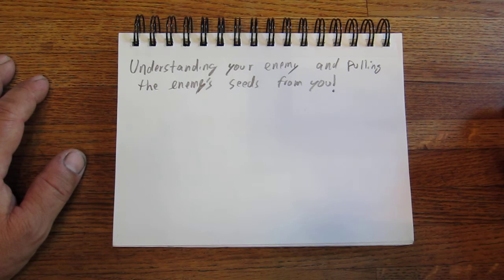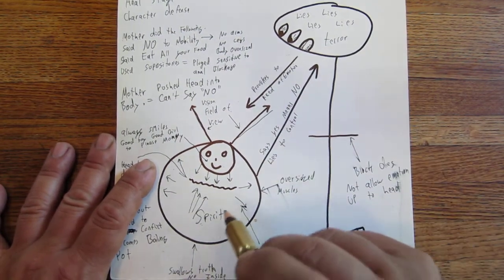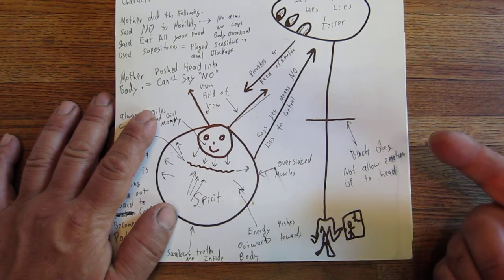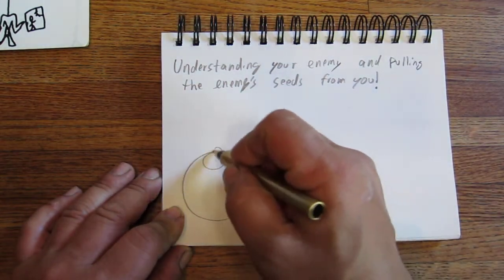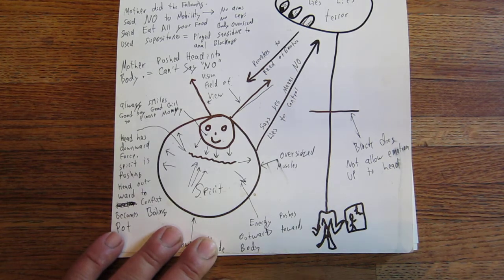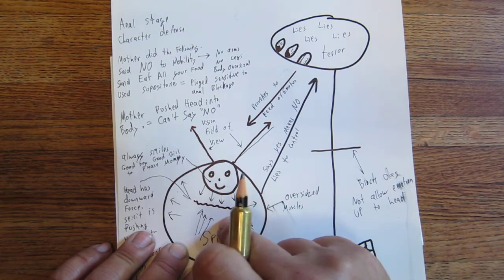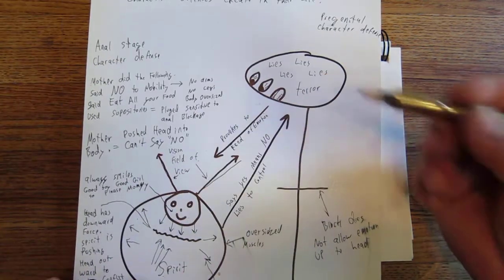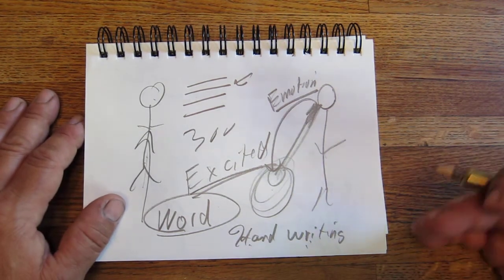Understanding your enemy and pulling the enemy's seeds (weeds) from you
This video gives an outline of how the narcissist or psychopath puts their seeds in your body and what the outcome of that is.  This is also defining your own involvement in the process.  After there are two exercises to help get their seeds and or weeds out of your body.  This is very effective and will give you a better perspective on what is going on.